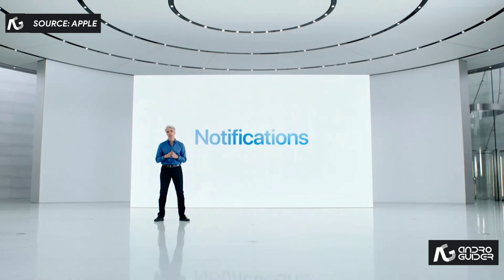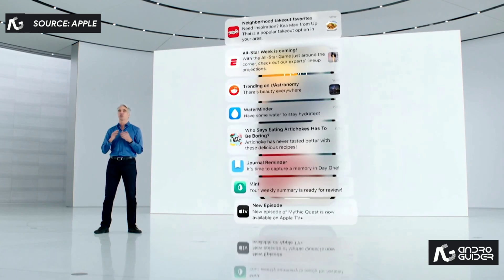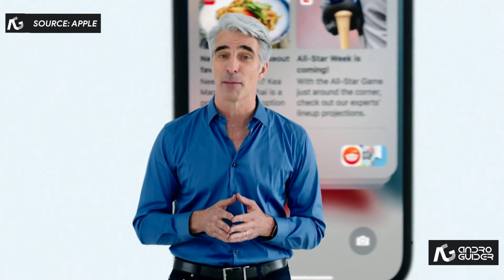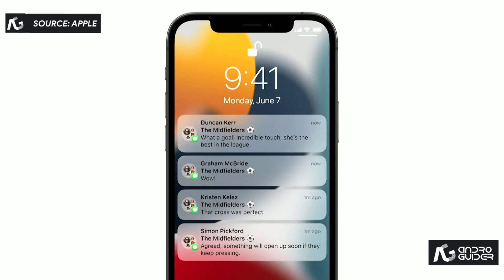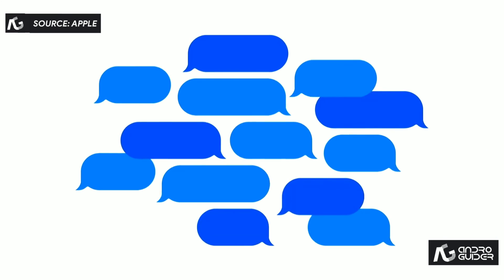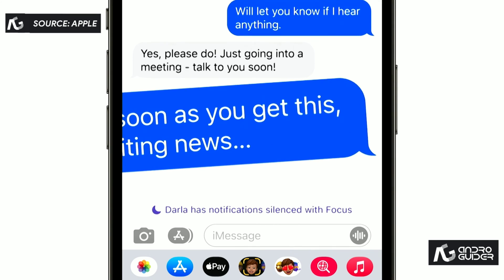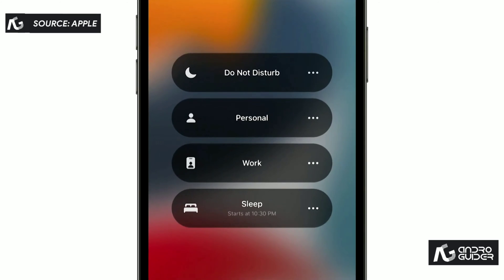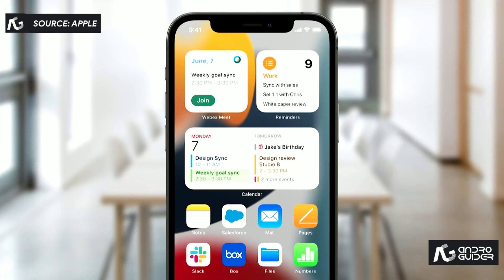How Apple 🍎 is improving Notifications on your iPhone with iOS 15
iOS 15 brings a bunch of updates to notifications and focus mode. This video details those changes. iOS 15 is in beta right now and will be available for iPhone 6s and newer later this year.

The Cupertino based company has time and again set examples for cinematography with its picturesque presentations and mind blowing transitions. WWDC 2021 was no different. Apple is an industry leader and there is a reason for that. You can watch the entire WWDC conference using this link where the footage was sourced

Have any queries? Drop a comment and we will help!